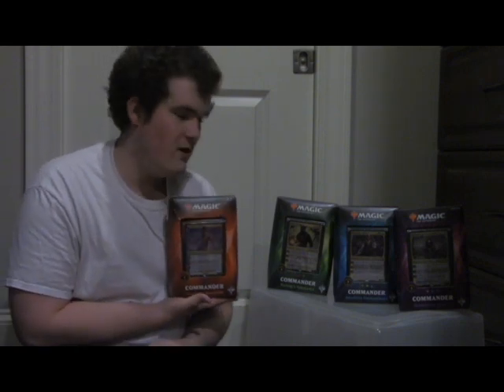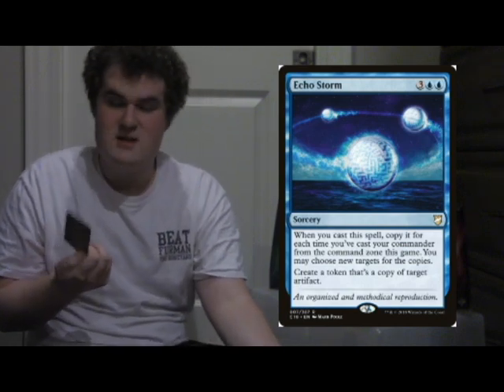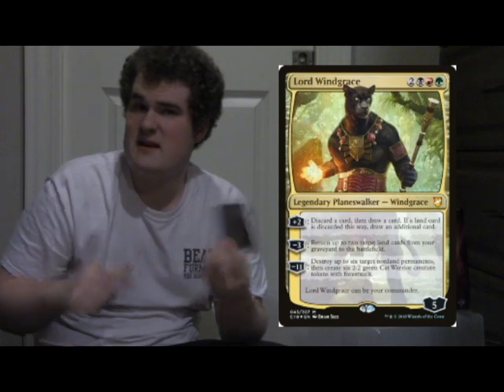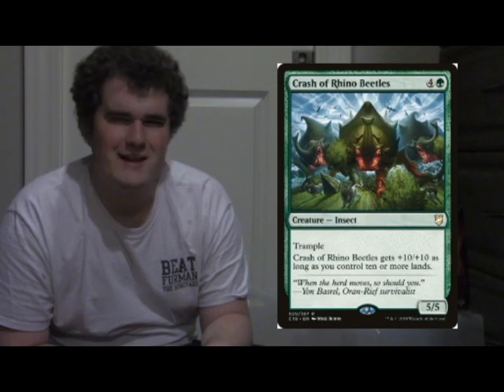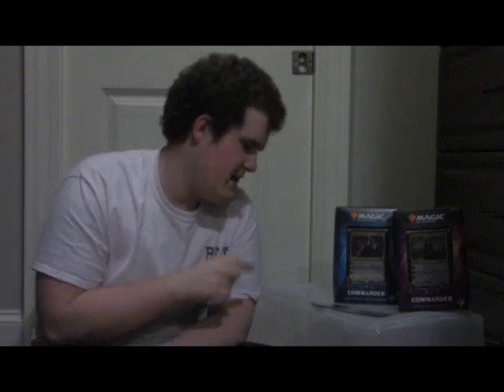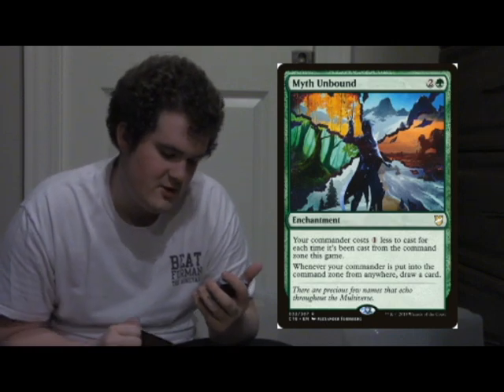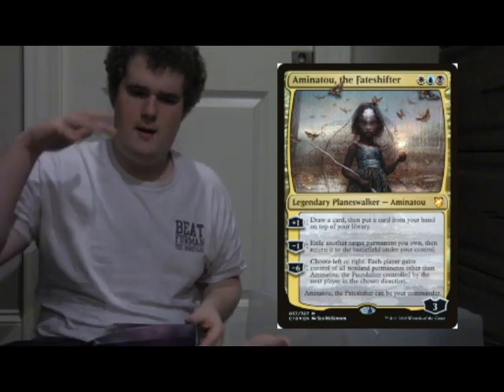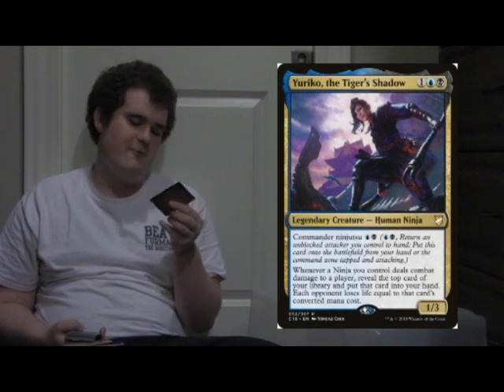Turn One Sol Vlog: Reviewing Commander 2018!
I look over the Commander 18 decks, and give my opinion on them!